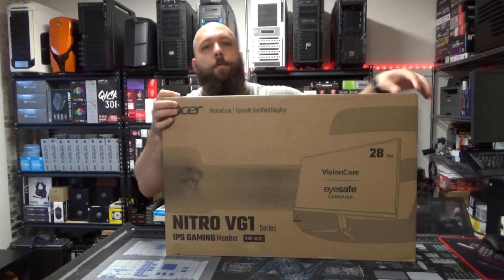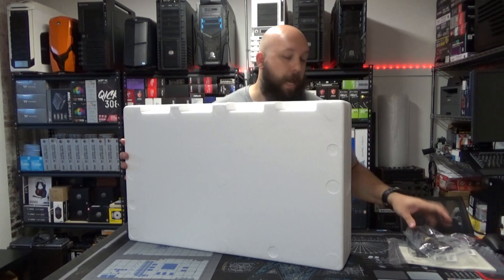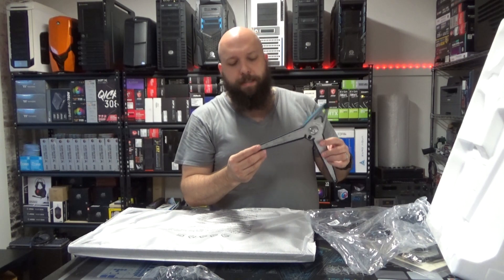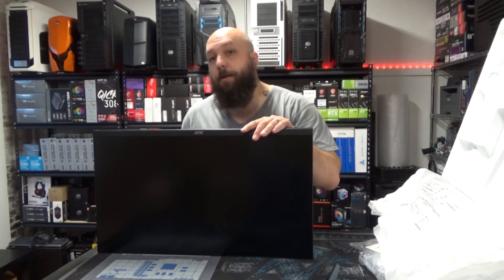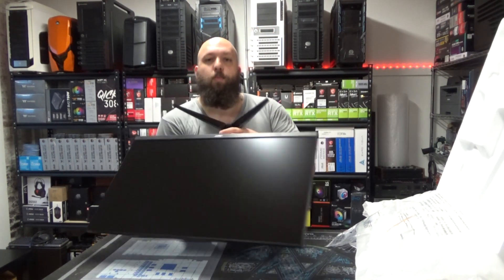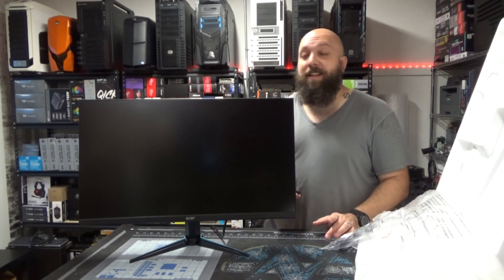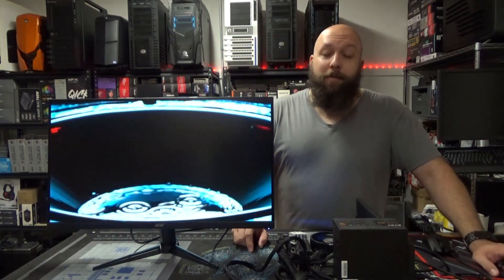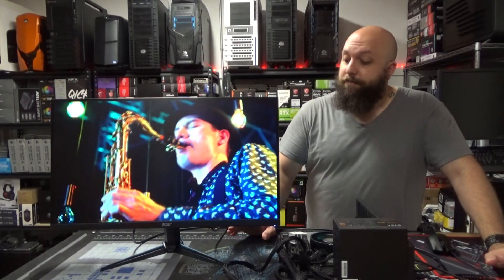Acer Nitro VG1 Series, ISP "Gaming" monitor, unboxing and setup.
I'm not an authority on monitors. I just bought this one to test new systems I build at the shop. It's also my first 4k monitor so I don't have anything to compare it to.
That being said, it's good overall. I will say though...
The problem I have is that sometimes when I go into the bios, or plug it into a new system before it has updated video drivers, it doesn't register the video out. I've tested this against another 1080p monitor that picks up the signal, no problem.
I don't know of a fix for this yet.